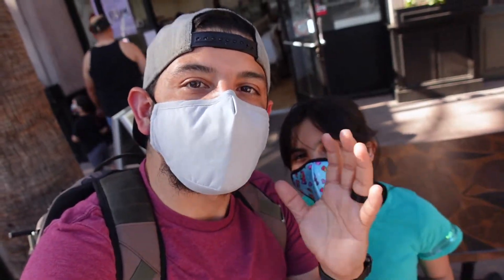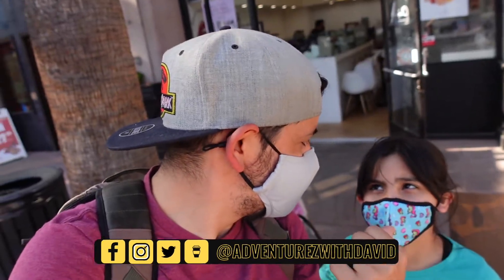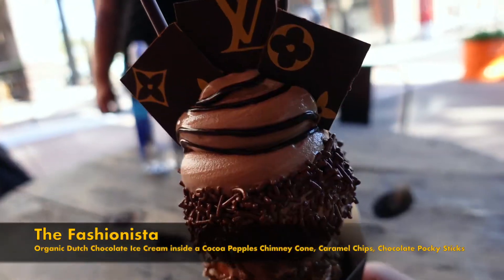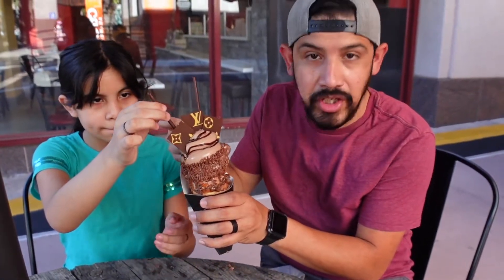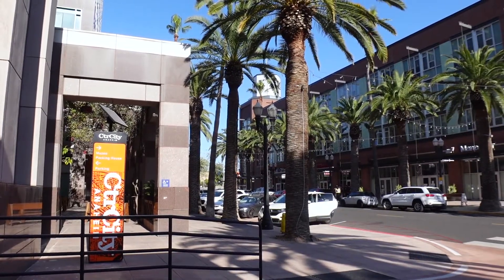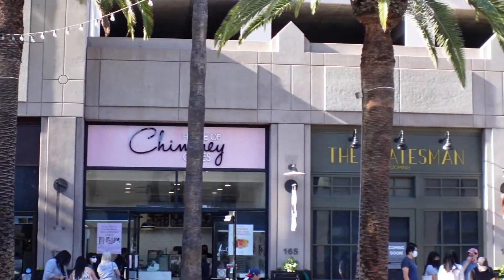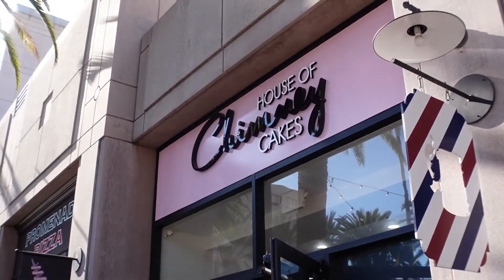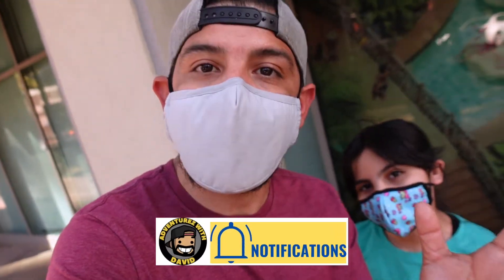House of Chimney Cakes | Orange County's Best Chimney Cake Ice Cream We Review It!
We headed to the House of Chimney Cakes. Our travel vlog takes us to Anaheim Ca for the Fashionista. "Louis Vuitton Ice Cream" This is a Hungarian Dessert, only a few places that make these. Here is our chimney cakes ice cream review and man the flavors were there. This has to be Orange County's best chimney cake ice cream. We have been looking around for food in anaheim that we can give our honest reviews for you.